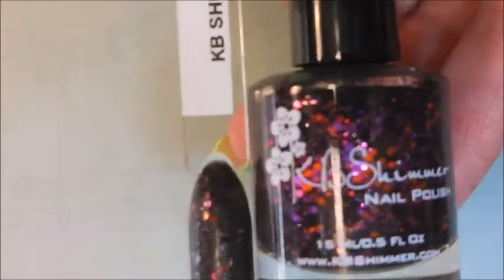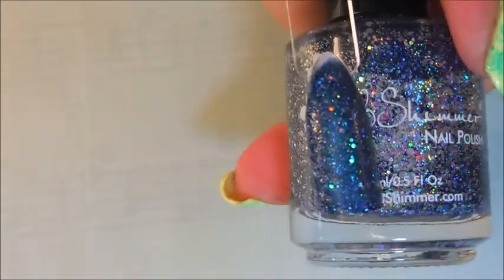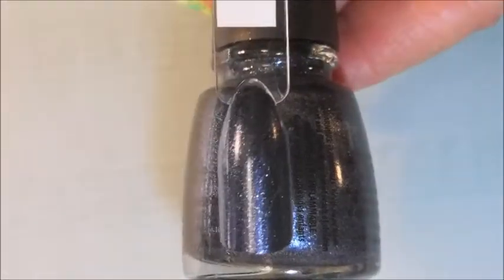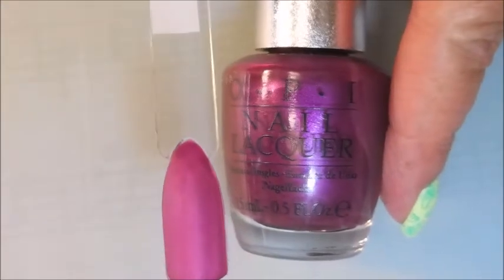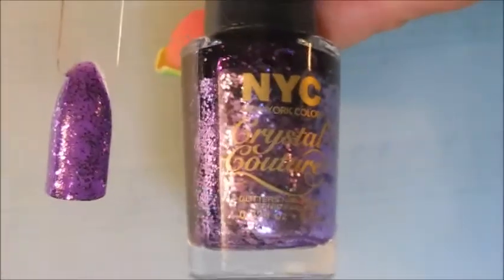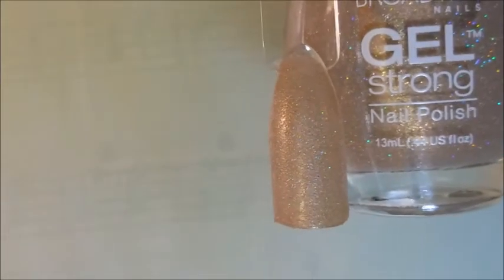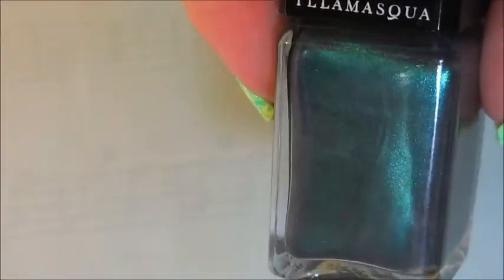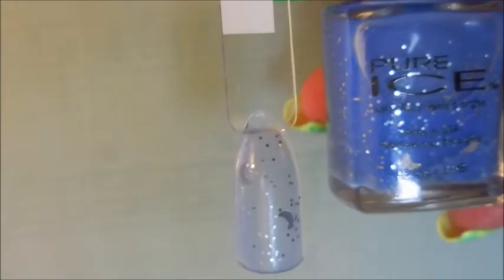Haul From A De Stash Part 2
Tina

Filmed with: Nikon Coolpix S6900
Tri-Pod: LimoStudio 17" Mini Tripod AGG301
Edited with: Windows Live Movie Maker